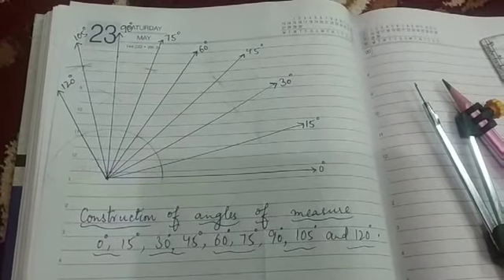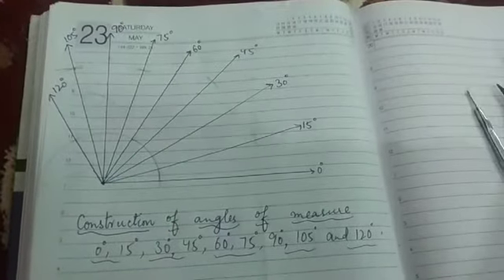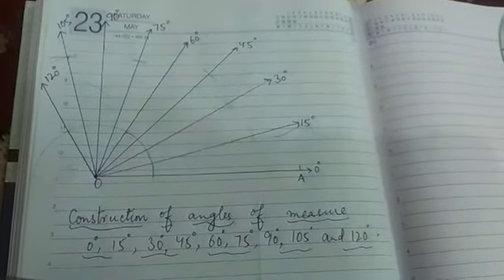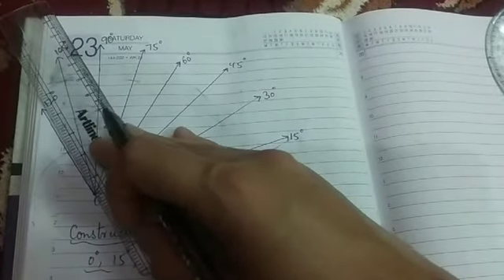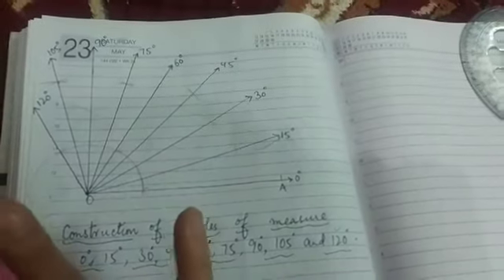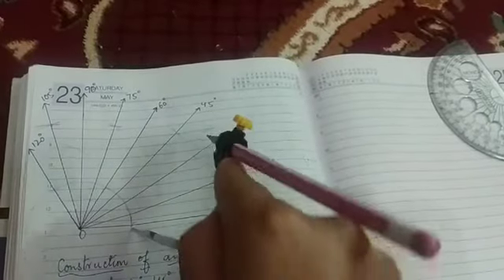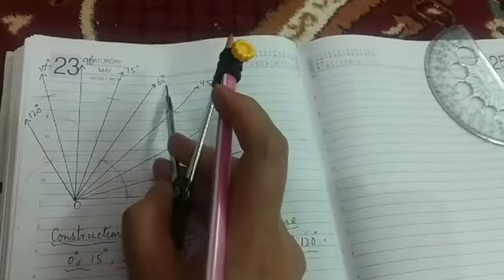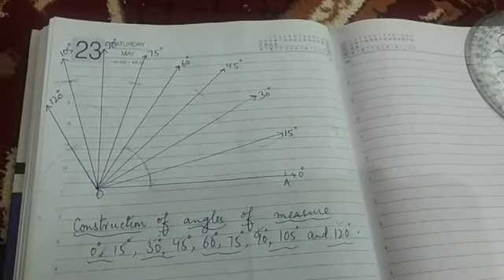Std 8th.. Maths Lecture (53) T2 : Construction of angles